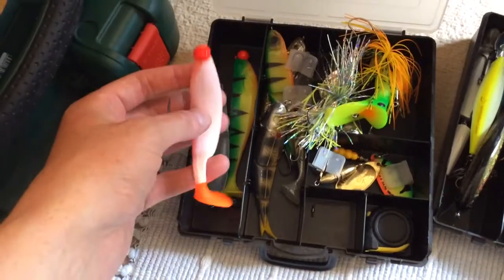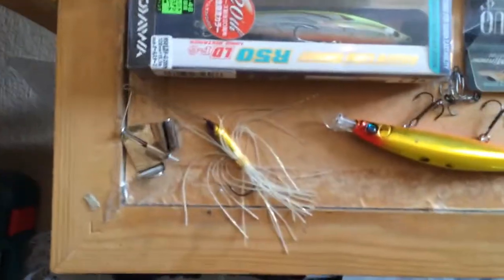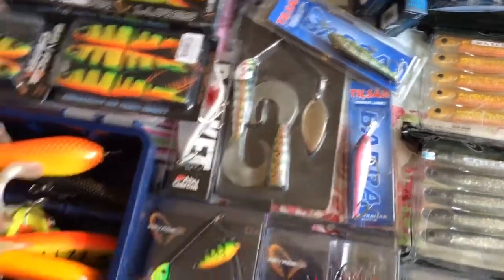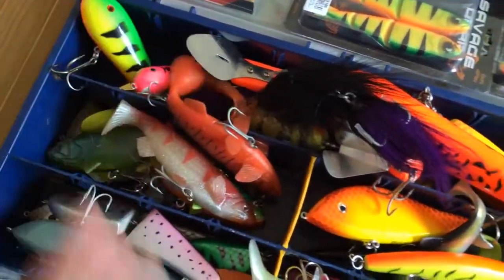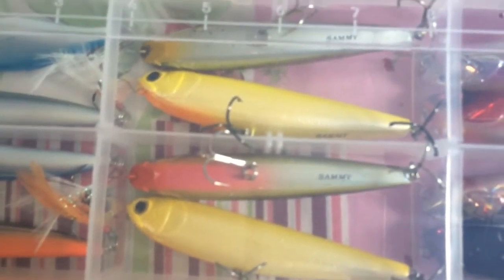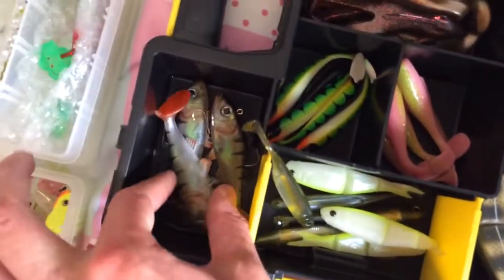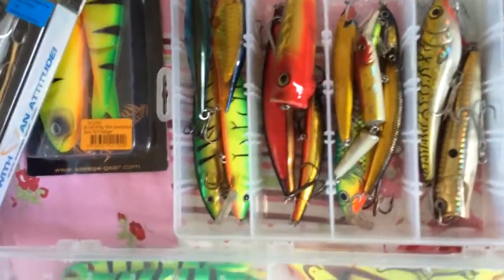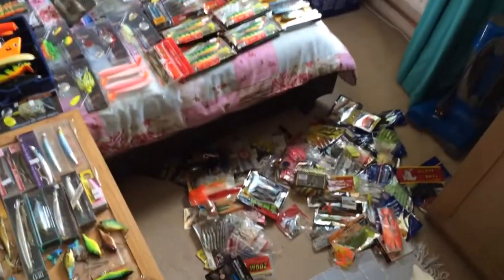My lure connection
Quick look at my big lure collection